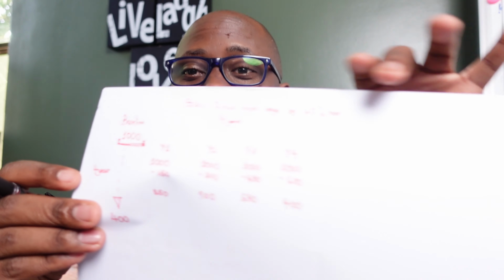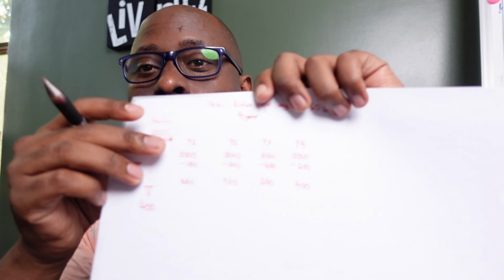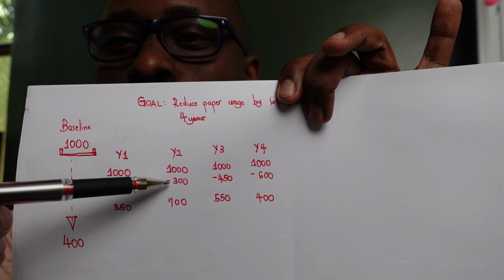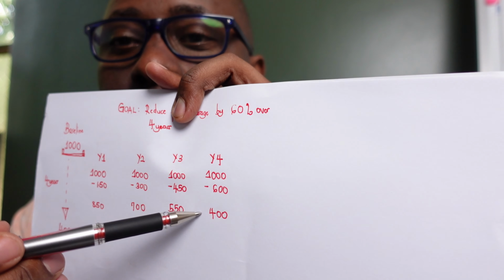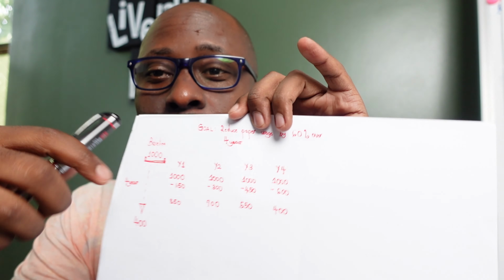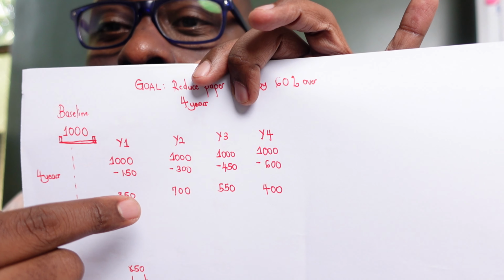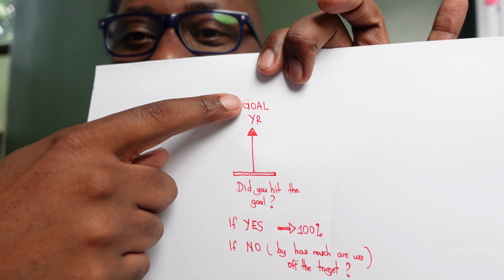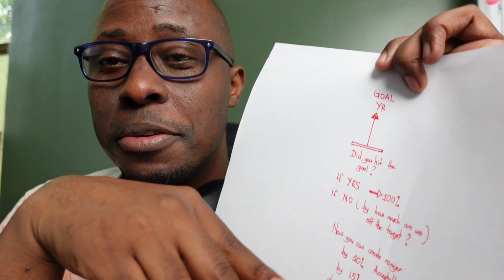How to measure 5 year goals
Kevin is a professional in organisational strategy management, risk management and change management. He is an ardent book reader and with a keen interest in psychology and personal development.

He is currently creating an online course on creating freedom in your life through a side hustle.

I share other types of content to make you a less awful human in these places: